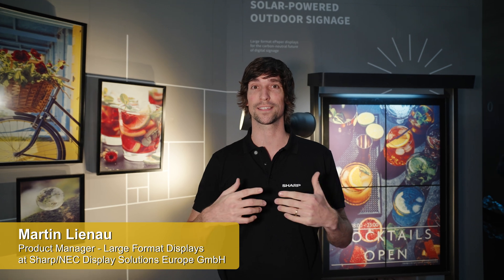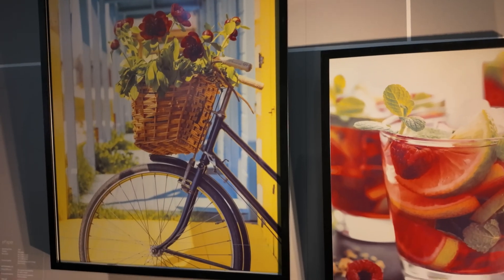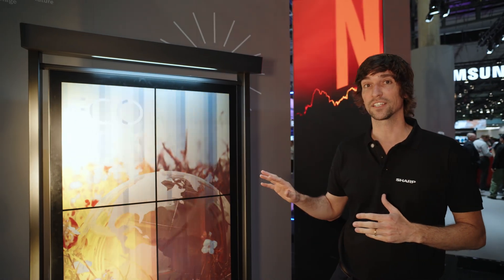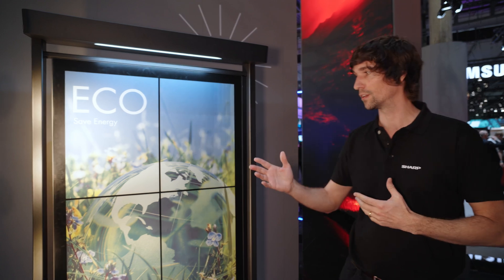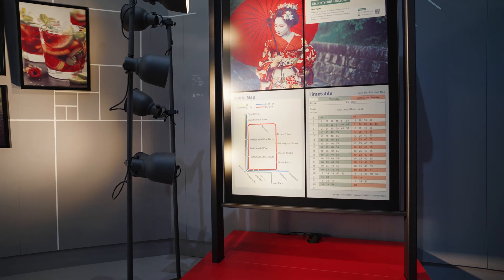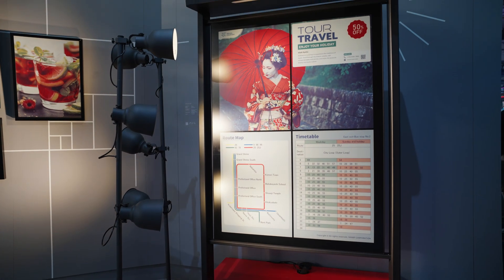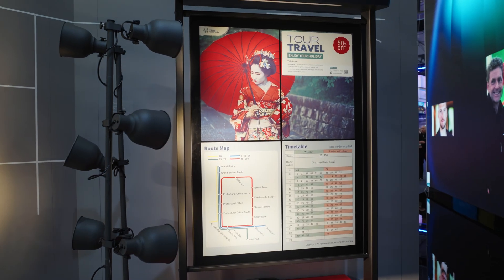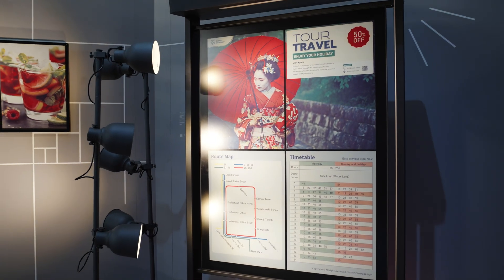ePaper brings real-world solutions for zero-carbon signage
The multi-award winning Sharp ePaper Display is evolving, providing real-world solutions for future-proof digital signage in the carbon-neutral era. Martin Lienau highlights Sharp/NEC’s focus on improved performance, larger sizes, and outdoor-compatible options for DOOH environments where ePaper delivers impressive colour and zero-power usage for static content presentation.